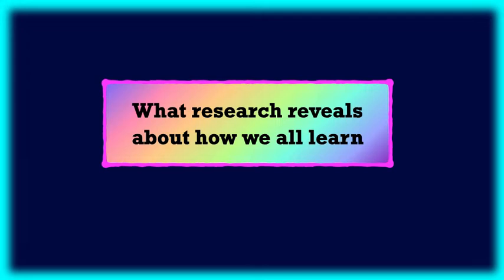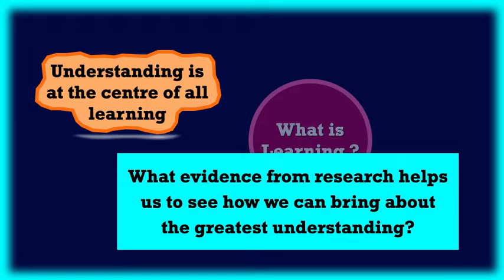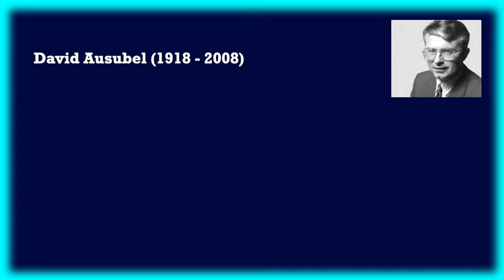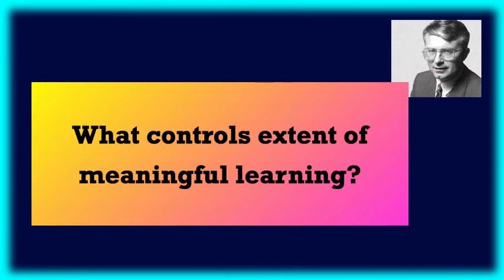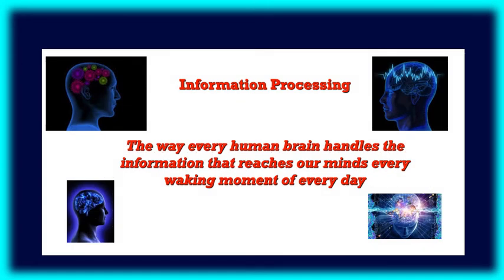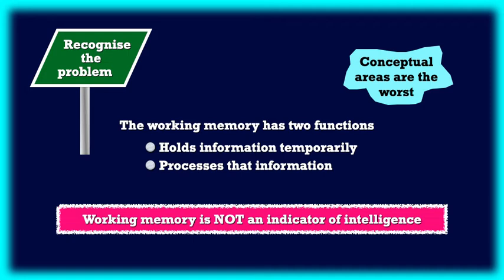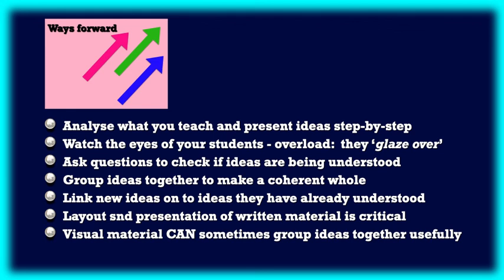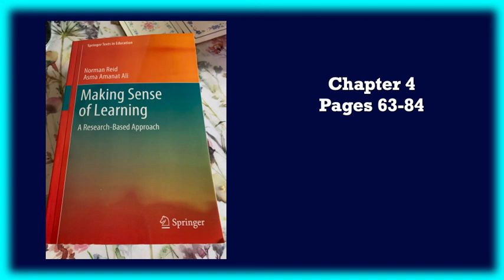Making Learning meaningful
Meaningful learning is the goal for all education. Research Over many decades has now shown the principles that underpin meaningful learning and gives us pointers in how we might aim to enhance meaningful learning for our students.  This introduces the theme.